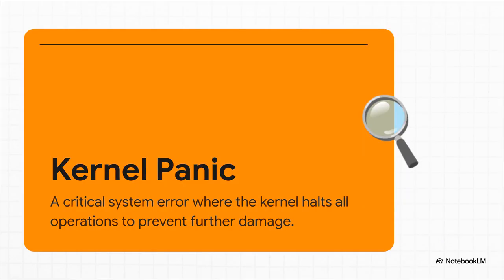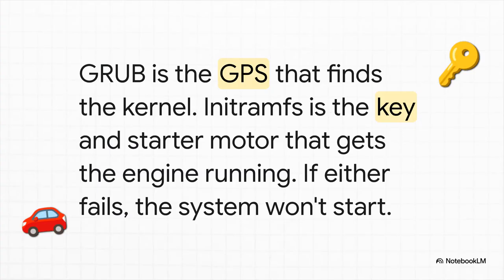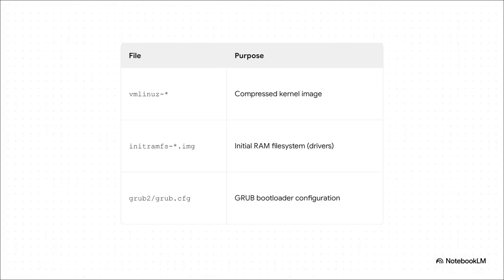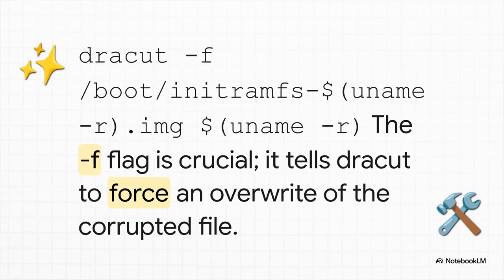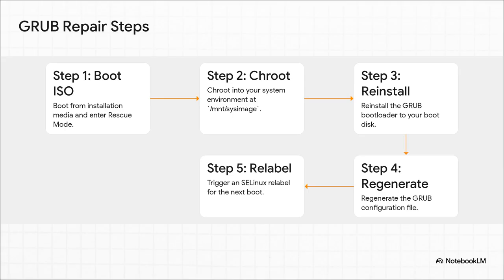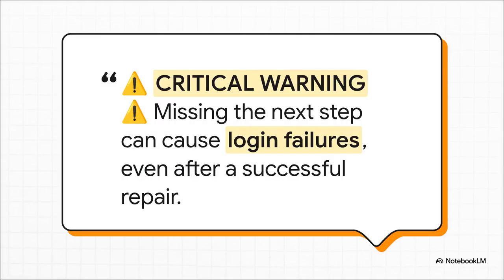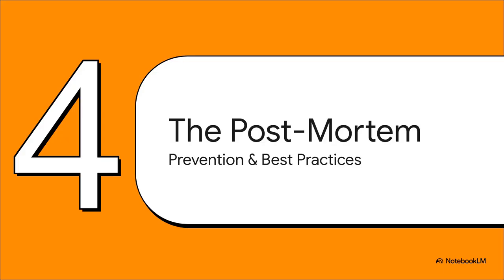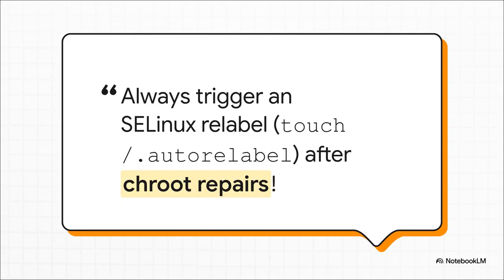032 - Resolving_Kernel_Panic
GitHub: shahzaibRao